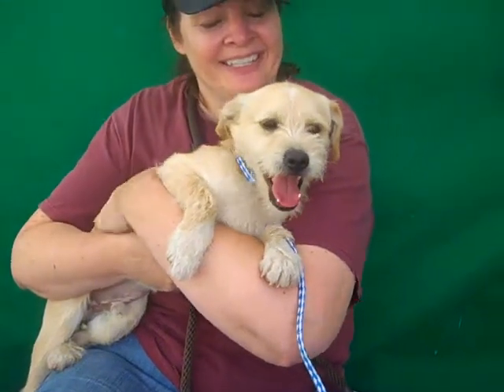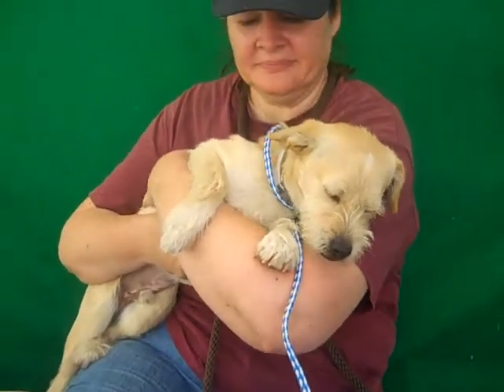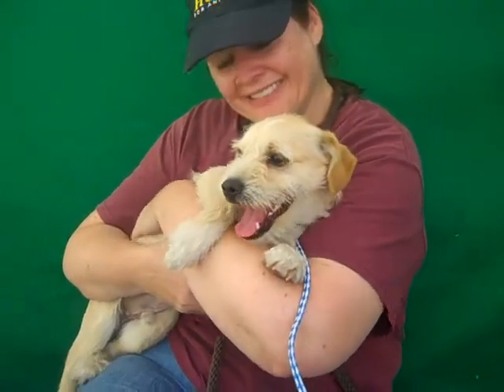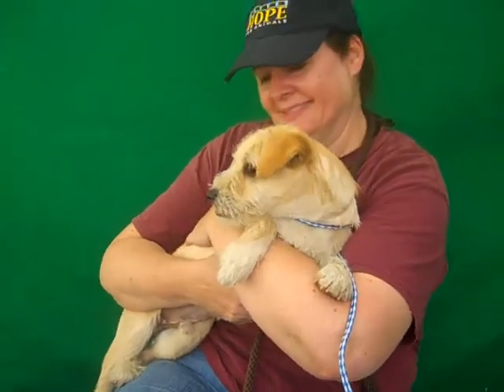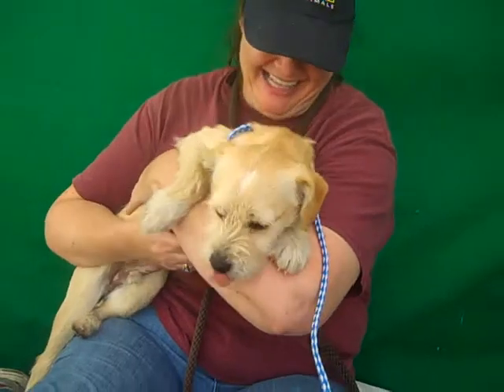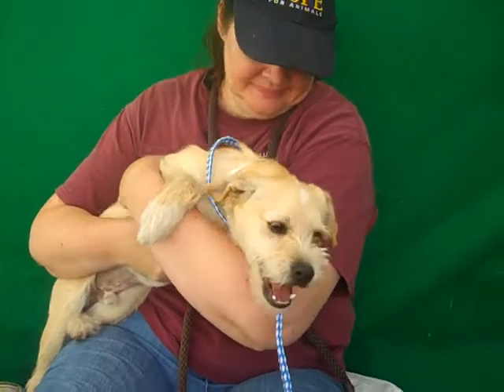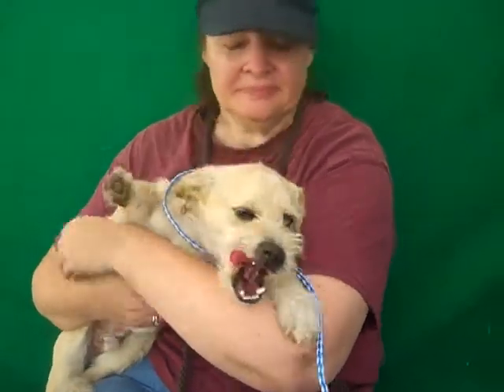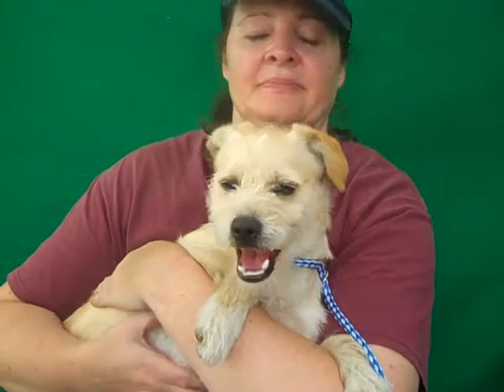A4686359 Milo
A4686359 Milo is a spunky one-year-old tan and white neutered male Parson Jack Russell Terrier mix puppy who was found in El Monte and brought to the Baldwin Park Animal Care Center on St. Patrick's Day. Weighing just under 15 pounds, Milo has been nicknamed "Mr. Happy" by shelter volunteers! Adventurous on walks and just generally a happy-go-lucky kind of guy, Milo gets along with both people (including children) and other dogs, walks well on leash, and is attentive and responsive to his handlers (especially when they're giving him belly rubs!). All of this adds up to what we predict will be one trainable dog! Milo will make an outstanding indoor pet for anyone in any situation, and we imagine that he will be especially happy in a multi-dog household.